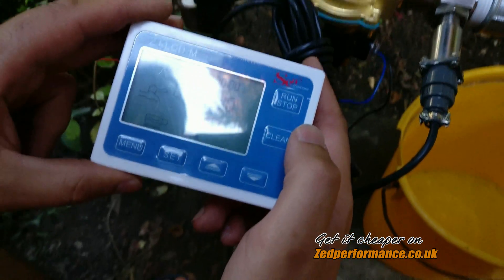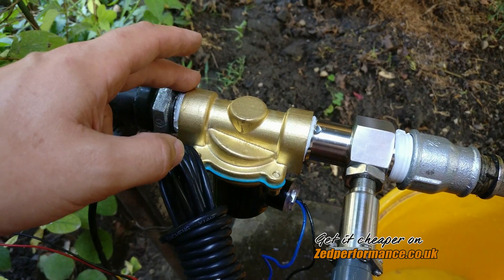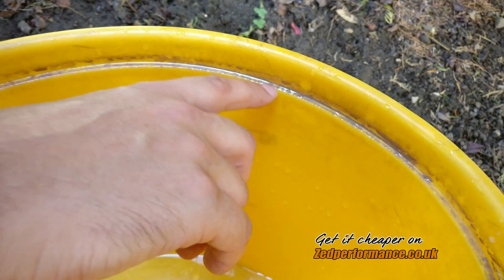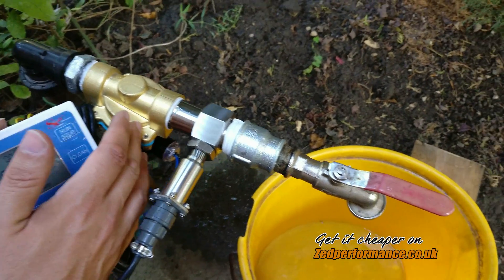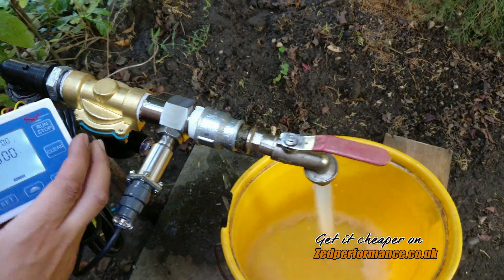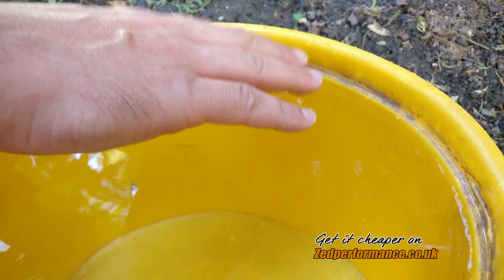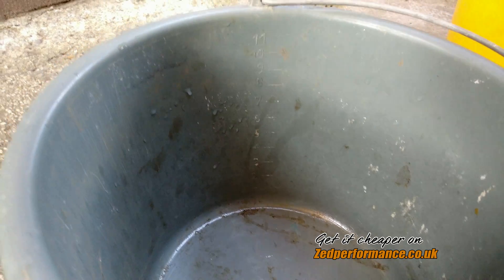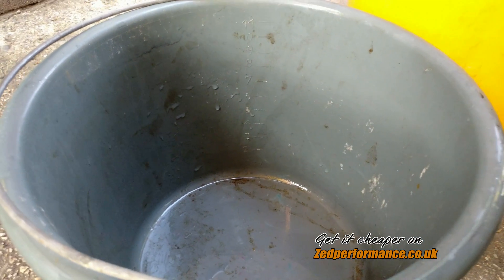G1" Flow meter for hot water & wine & milk & diesel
Easy to use and reliable flow meter in 1 inch size. Unlike other plastic, nylon versions of these setup this is made of brass and stainless steel. It can handle corrosive liquids and hot water.
The digital flow controller unit is pre-calibrated and provides an accurate read. Just like it can be seen in the video.
We offer the same kit in G1/2 and G1 size. Motor&Pump control can also be added to the set. Valve is a normally closed 2W-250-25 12DCV.